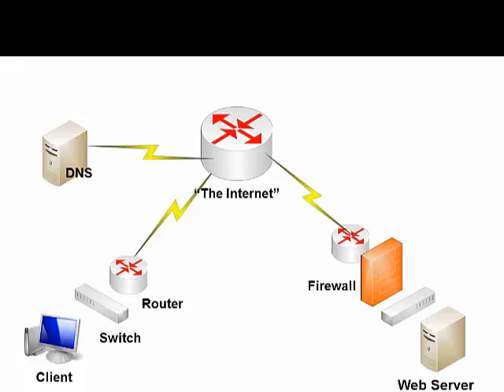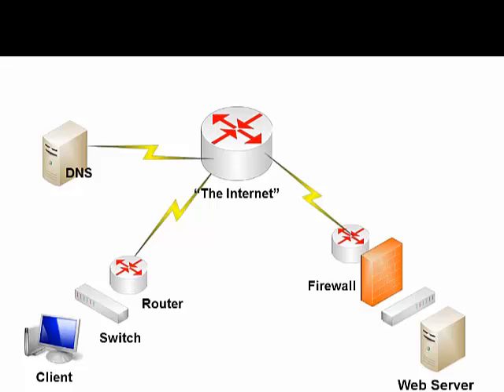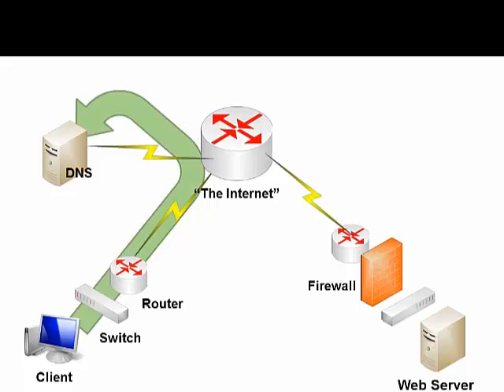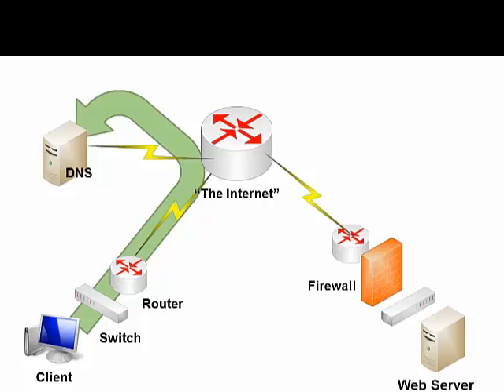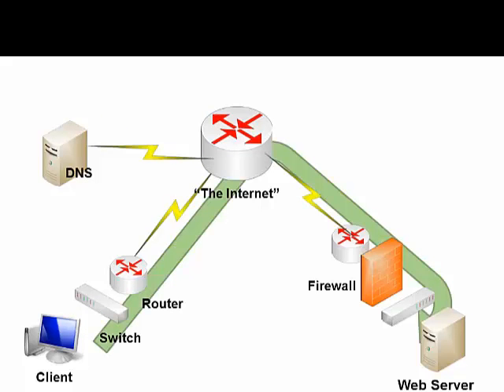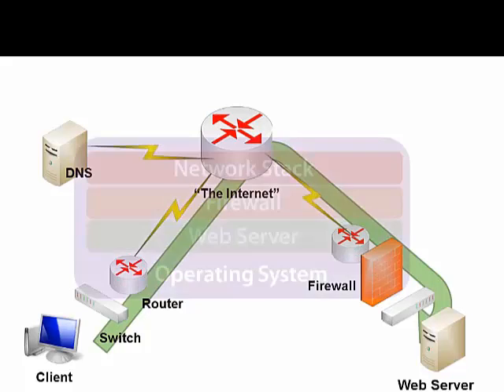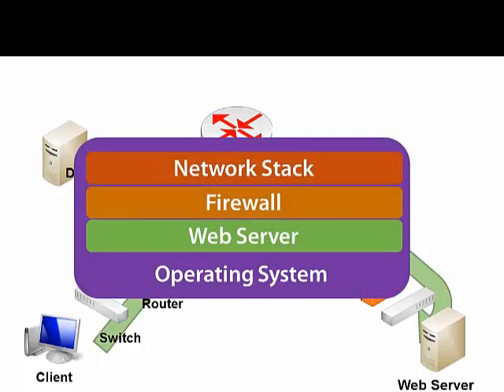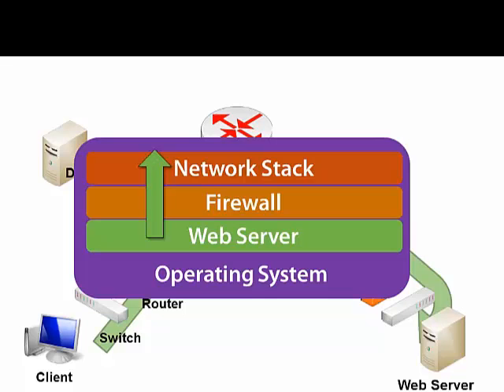Overview of Network Request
Lectures

Lecture -1 Emergence of Networks & Reference Models
Lecture - 2 Network Topology
Lecture - 3 Physical Medium - I
Lecture - 4 Physical Medium - II
Lecture -5 Multiplexing (Sharing a Medium)
Lecture - 6 Telecom Networks
Lecture - 7 Switches - I
Lecture - 8 Pocket Switches
Lecture - 9 SONET/SDH
Lecture - 10 Fiber Optic Components
Lecture - 11 Routing and Wavelength Assignment
Lecture - 12 Protection and Restoration
Lecture - 13 Multiple Access
Lecture - 14 Token Based Mac
Lecture - 15 Data Link Protocols
Lecture - 16 Error Control
Lecture - 17 Stop & Wait Protocol
Lecture - 18 Satellite Communication
Lecture - 19 Ethernet - CSMA/CD
Lecture - 20 Modern Ethernet
Lecture - 21 Local Internetworking
Lecture - 22 Cellular Networks
Lecture - 23 Wireless Network
Lecture - 24 ATM : Asynchronous Transfer Mode
Lecture - 25 ATM Signaling, Routing and LAN Emulation
Lecture - 26 Introduction to Routing
Lecture - 27 RIP - Distance Vector Routing
Lecture 28 - IP version 4
Lecture - 29 IP Version 6 & Mobile IP
Lecture - 30 UDP & Client Server
Lecture - 31 TCP
Lecture - 32 IP Multicasting
Lecture - 33 DHCP and ICMP
Lecture - 34 DNS & Directory
Lecture - 35 Congestion Control
Lecture - 36 QOS & Multimedia
Lecture - 37 Network Management
Lecture - 38 Security
Lecture - 39 FTP - SMTP
Lecture - 40 HTTP